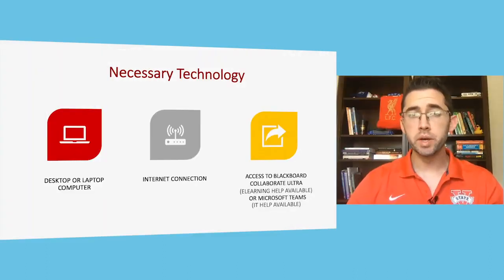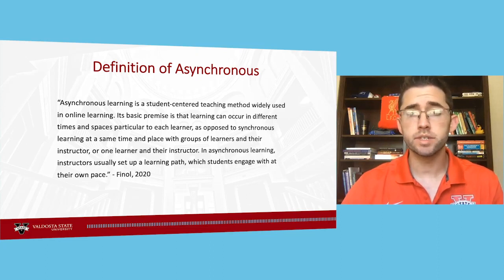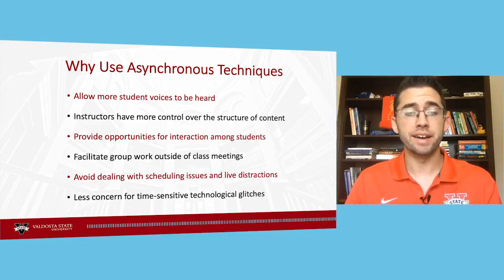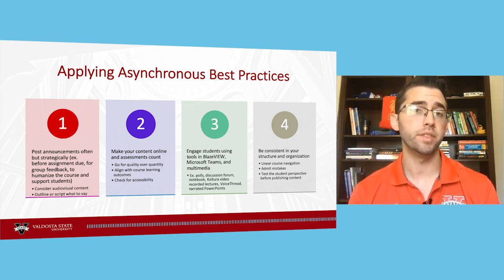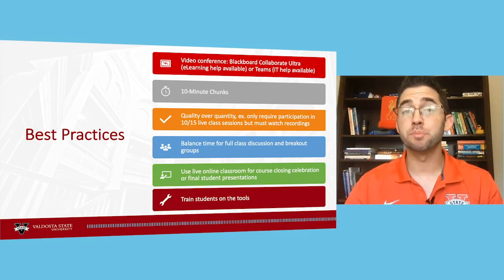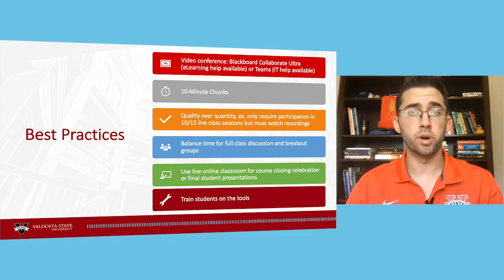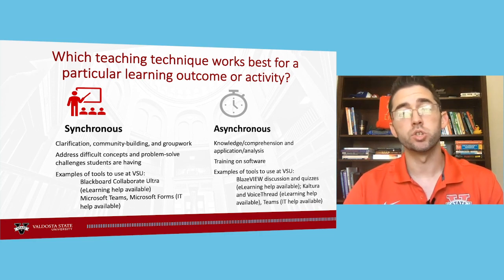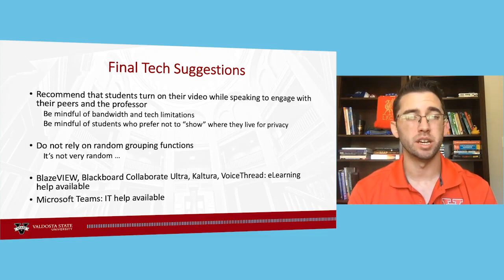Asynchronous and Synchronous Hybrid Teaching Techniques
This webinar reviews asynchronous and synchronous hybrid teaching techniques. Topics include best practices for asynchronous and synchronous teaching, selecting asynchronous and synchronous teaching techniques for particular learning outcomes and activities,  and designing flexible hybrid courses to support students.

Webinar Facilitator: Dr. Colin Walker, Interim Training Specialist for CELT and the Center for eLearning, Valdosta State University